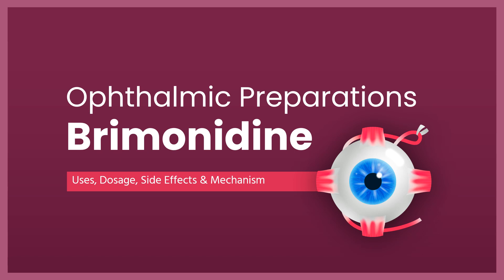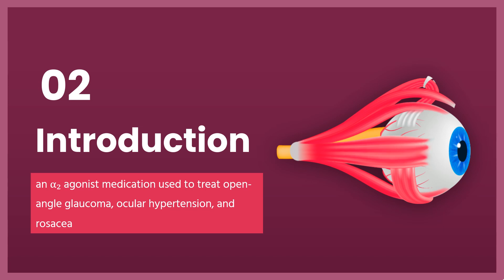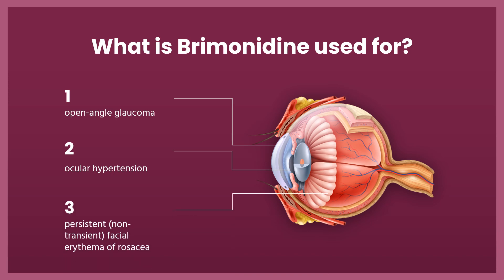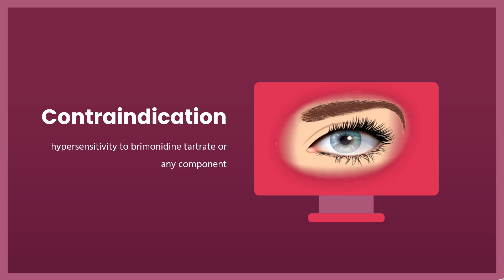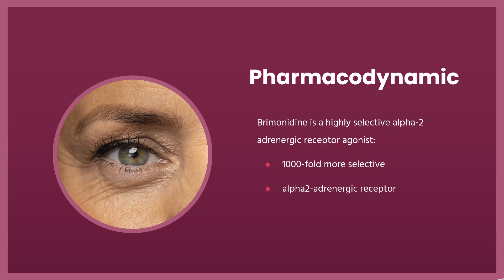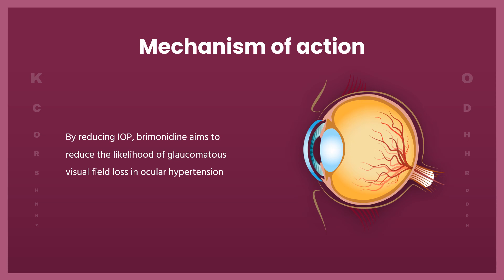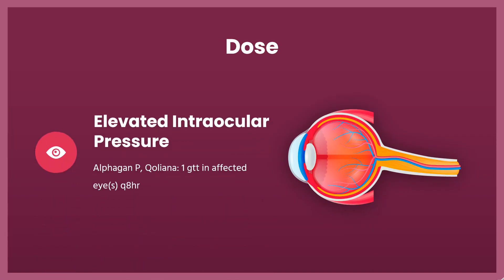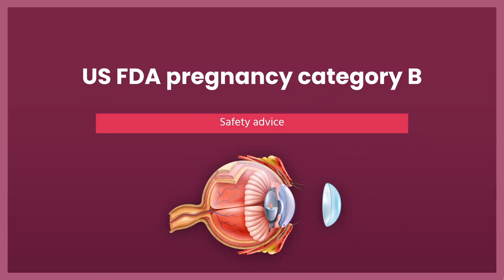brimonidine | Uses, Dosage, Side Effects & Mechanism | Alphagan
Brimonidine is an alpha-2 adrenergic agonist used to treat glaucoma and ocular hypertension, as well as facial erythema in rosacea.

In this video, let’s find found:
What is brimonidine?
What is brimonidine used for?
Contraindication
What are the side effects of taking brimonidine?
How does brimonidine work?
How to use brimonidine?

📚 Sources / References
•  Medication information (uses, pharmacodynamics, mechanism of action, half-life):